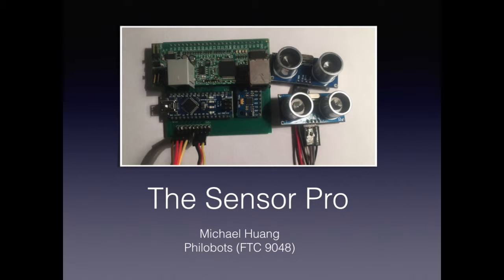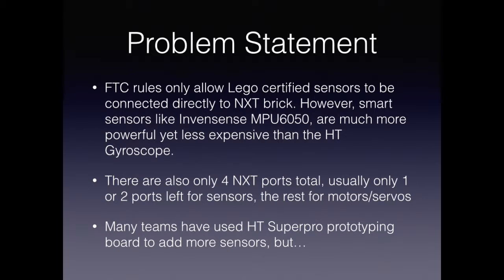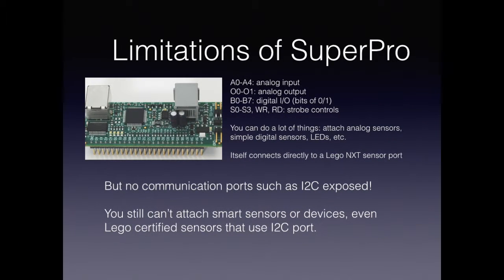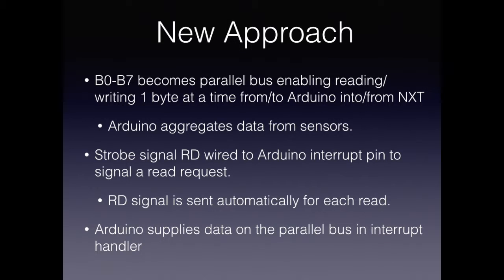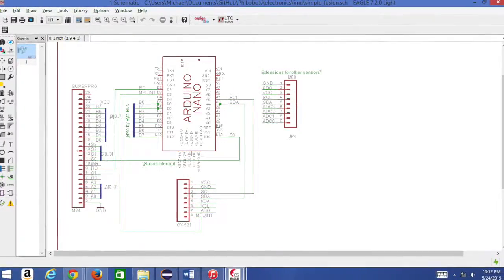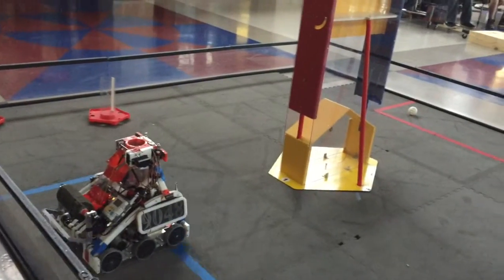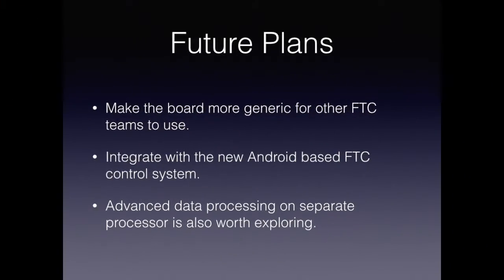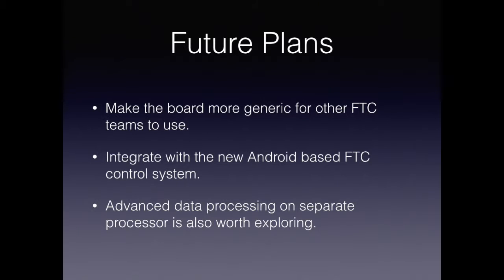SensorPro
This video is about SensorPro